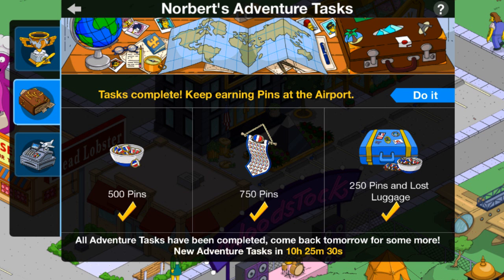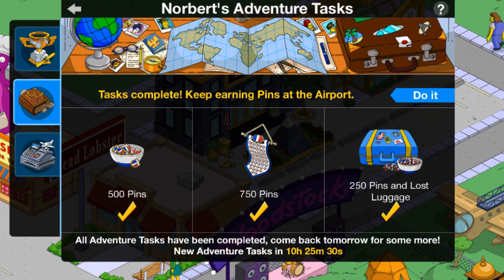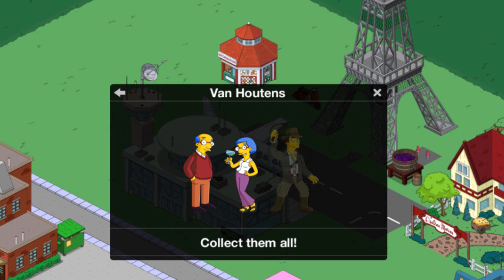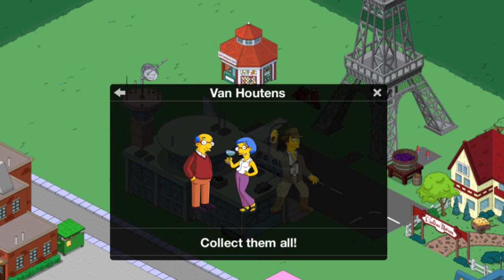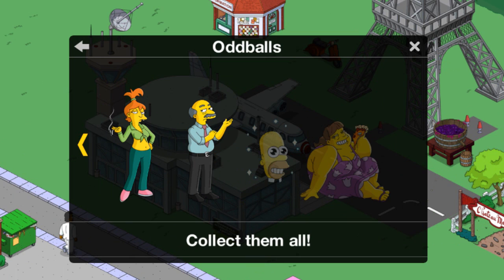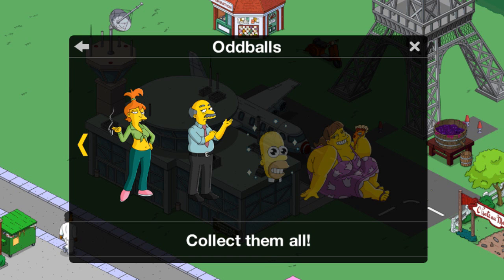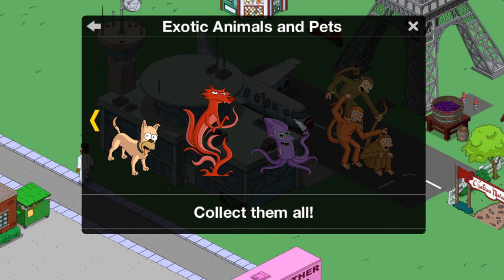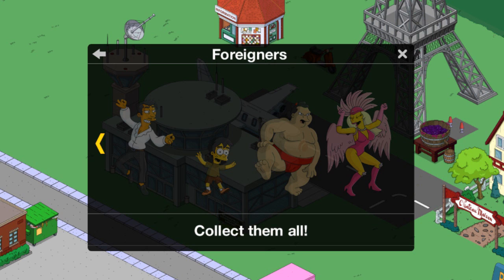The Simpsons: Tapped Out Destination Springfield Review